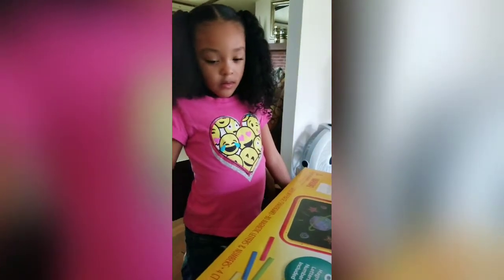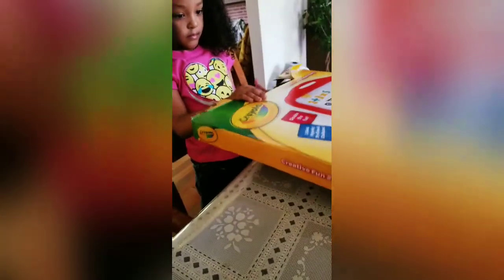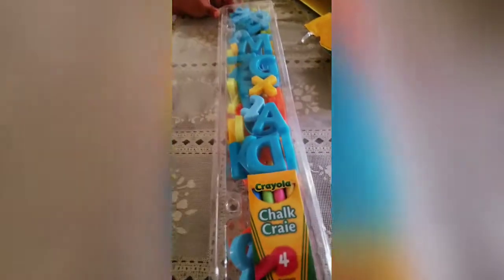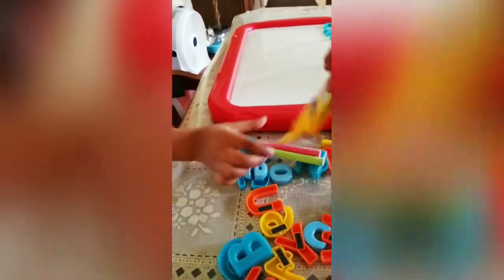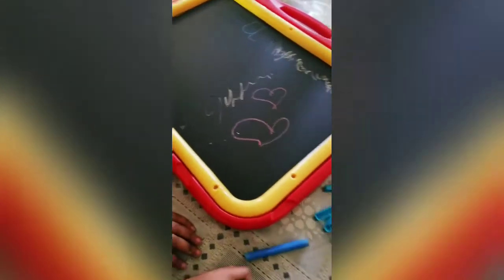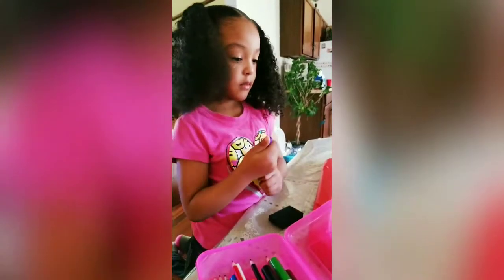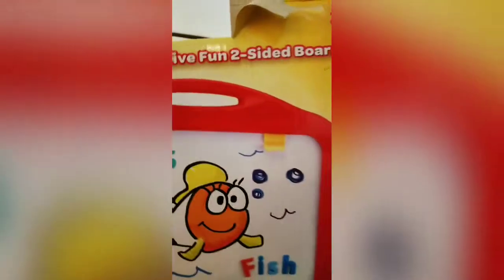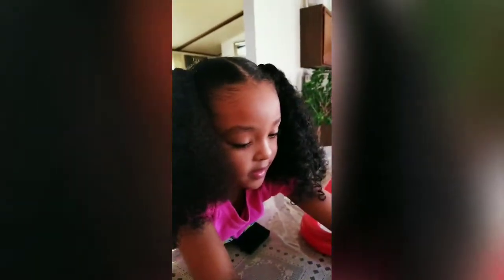CRAYOLA CREATIVE FUN 2 SIDED BOARD UNBOXING TOY REVIEW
AMAYA AND  TIFFANYSPARTYSHOP  REVIEW  THE CRAYOLA 2 SIDED DRY ERASE BOARD WITH MAGNETIC  LETTERS AND NUMBERS!